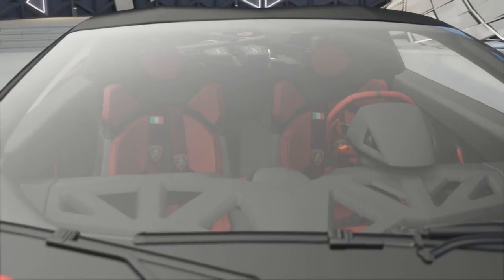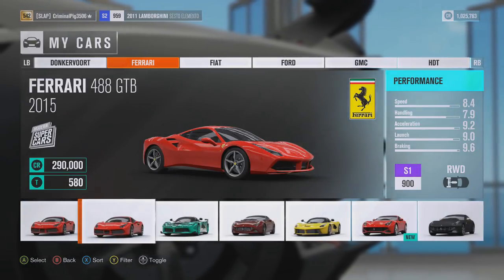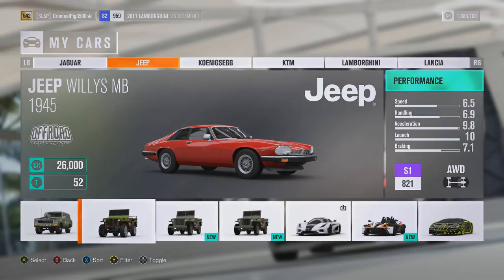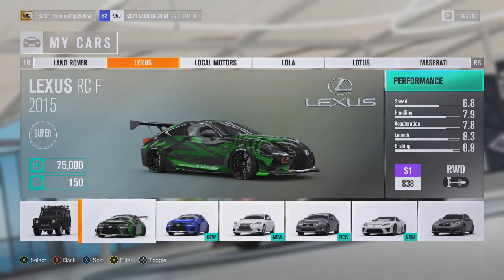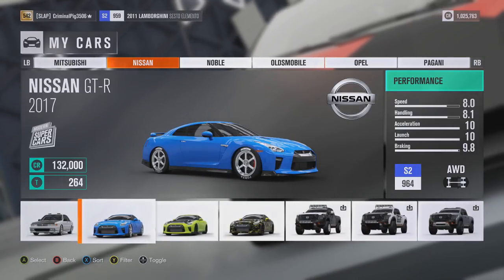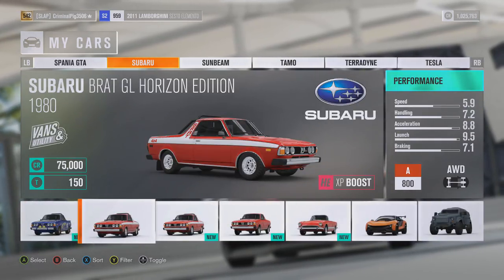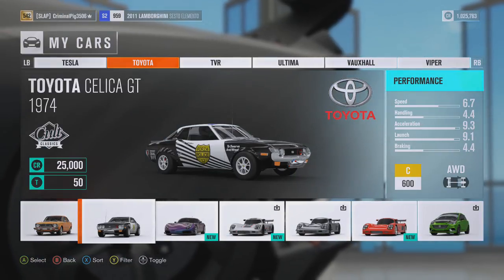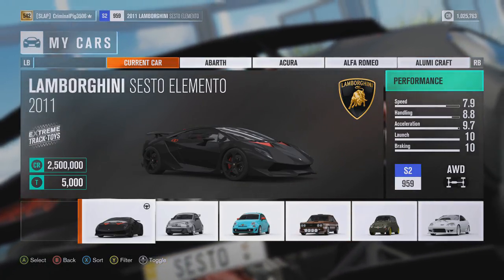I Have a FULL GARAGE On Forza Horizon 3! I Didn't Know This Was POSSIBLE!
So apprarently there is a limit on how many cars you can have in your garage on Forza Horizon 3! This is a something I thought wasn't possible!